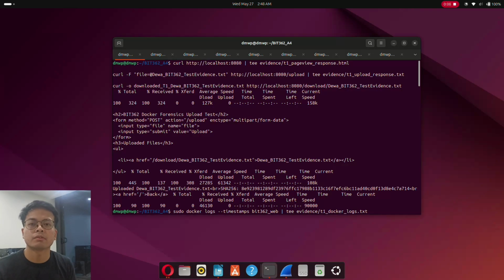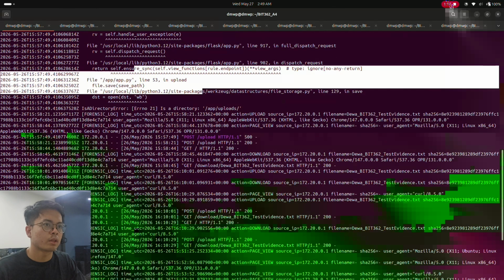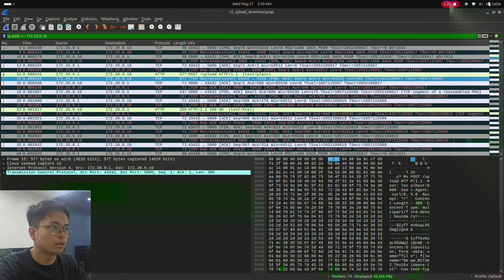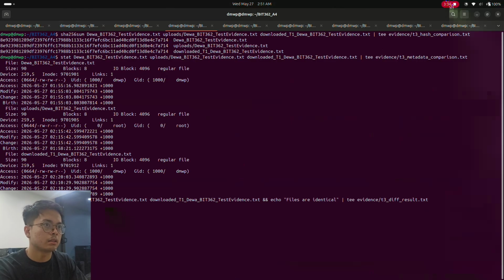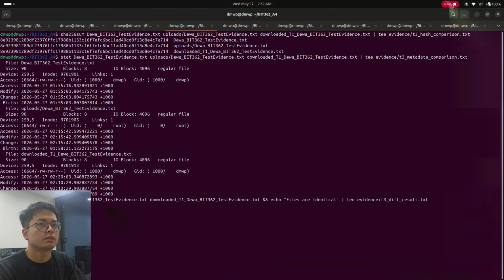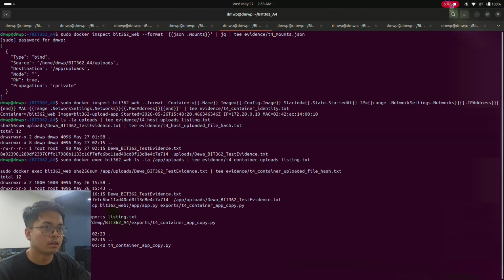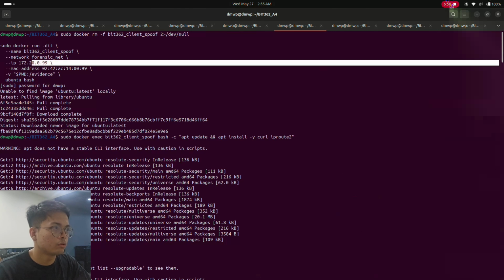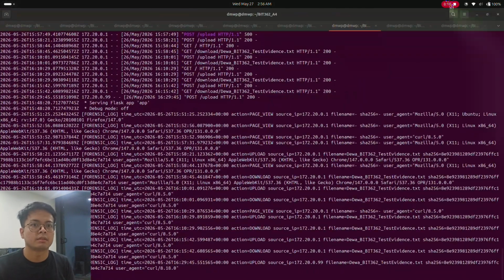BIT362 - Digital Forensic - Assessment 4 Presentation - Docker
by Dewa Pradnyanata - S1548623